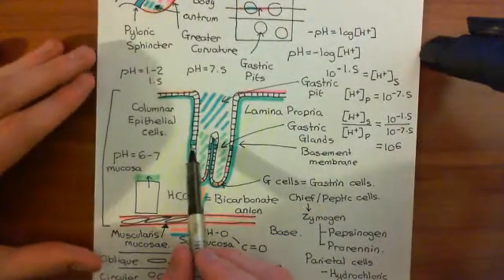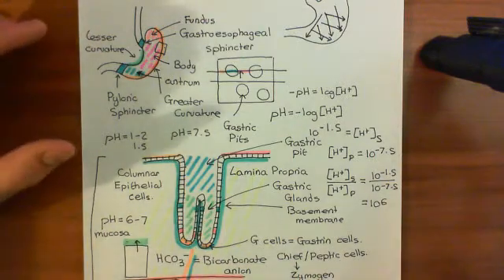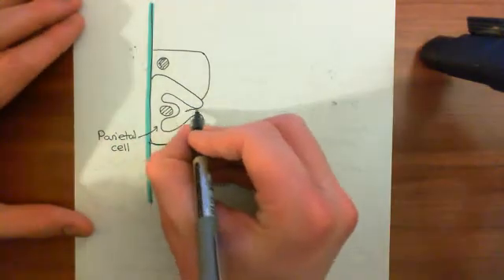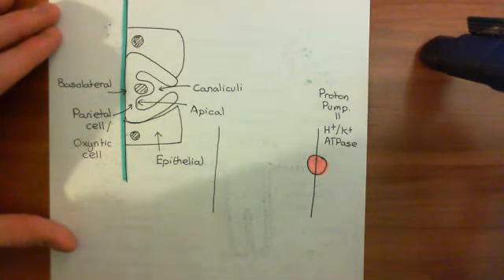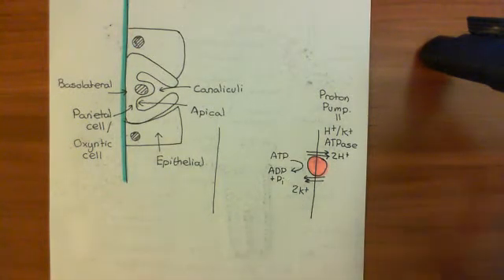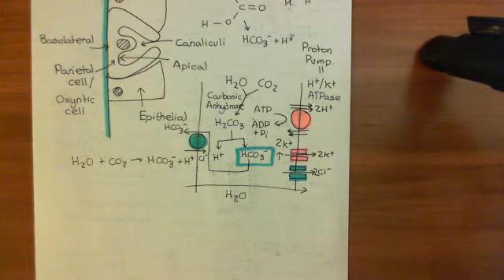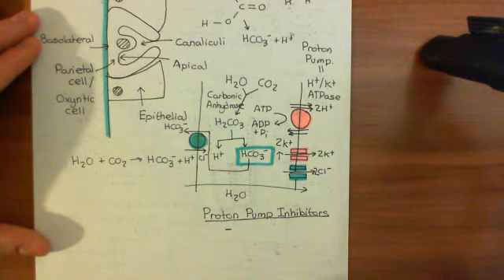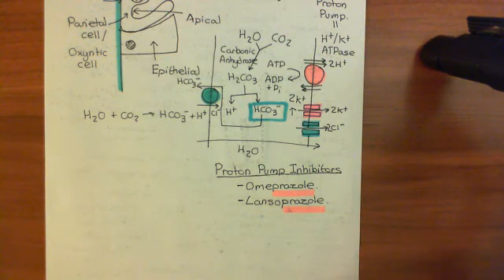Gastric Acid Secretion Part 3